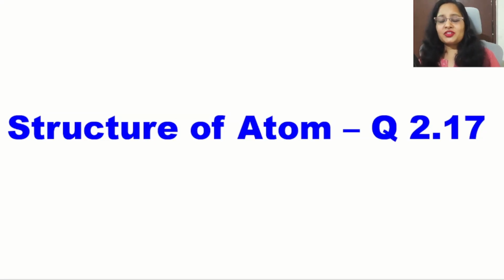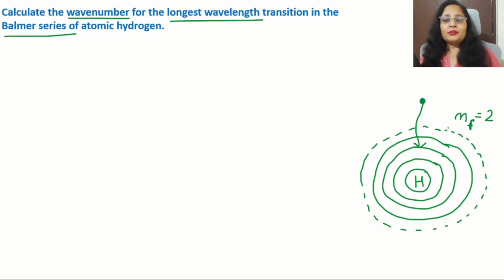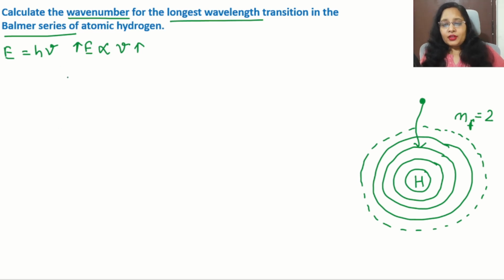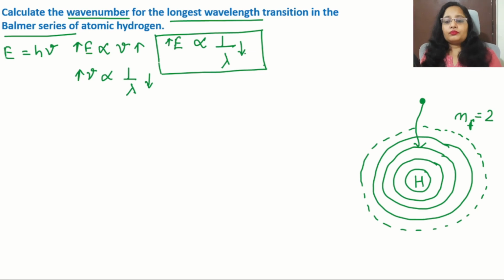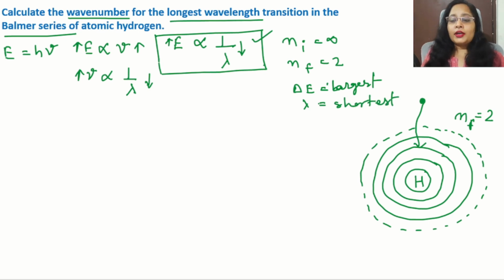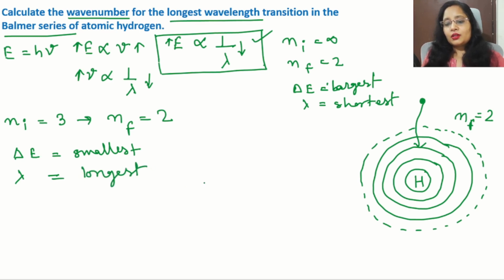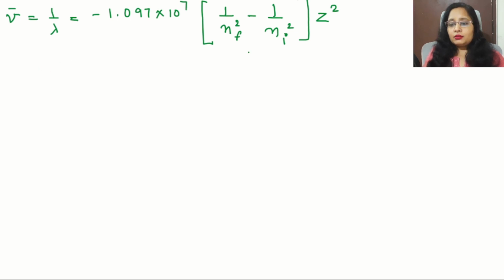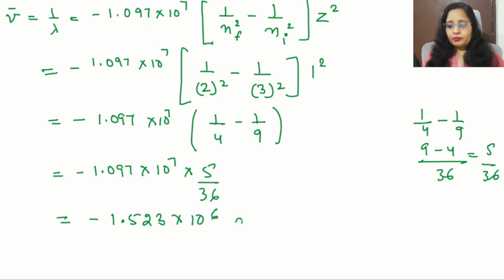Structure of Atom – NCERT Class 11 Book Ch. 2 Question Q 2.17 | Explained in English